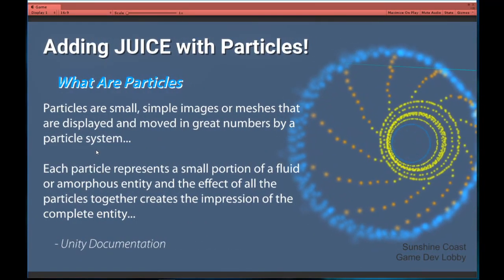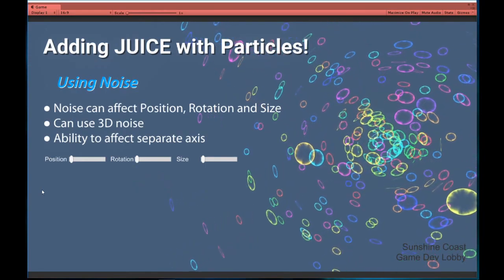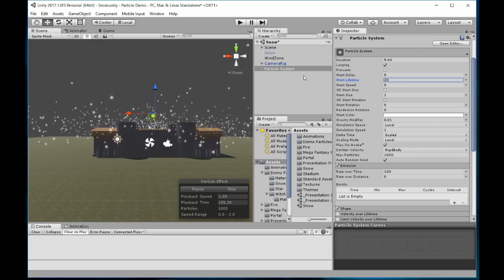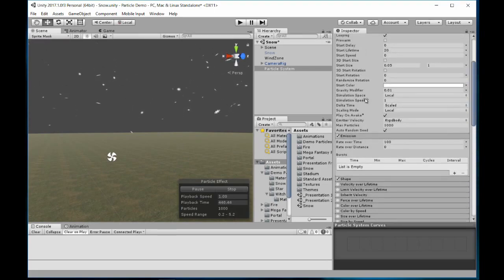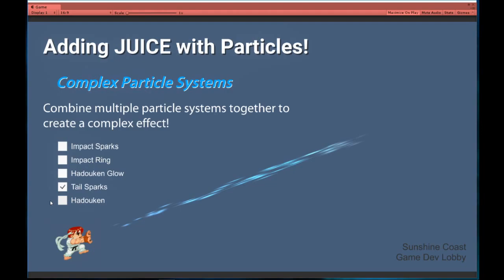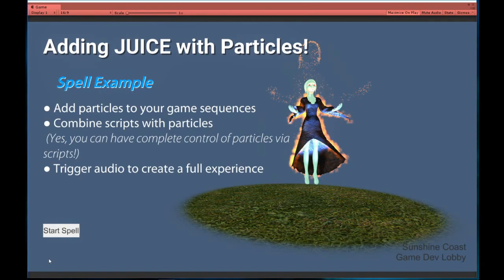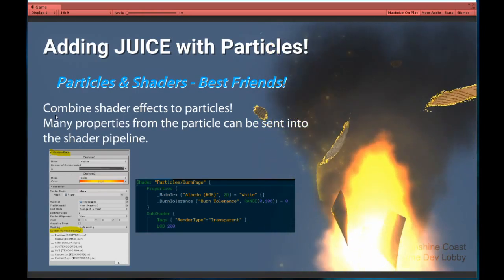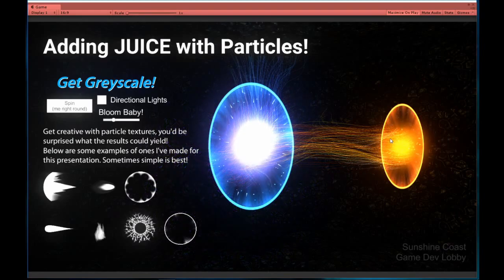Nathan Sheppard: Adding Juice With Particles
Come along and see how to create some great looking particles to really give an extra VFX boost to your game!

This demonstration will be based on the Unity engine however principals will apply to all others.